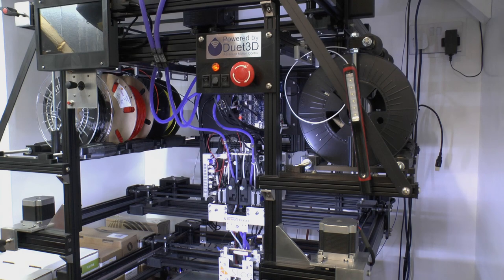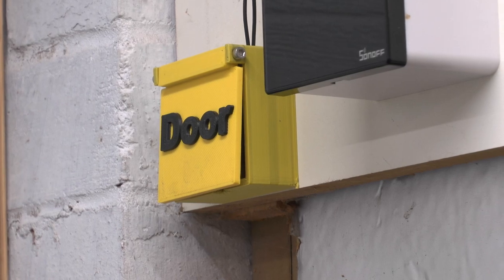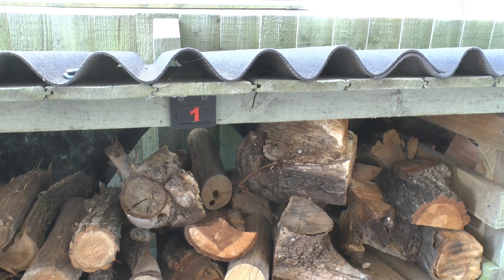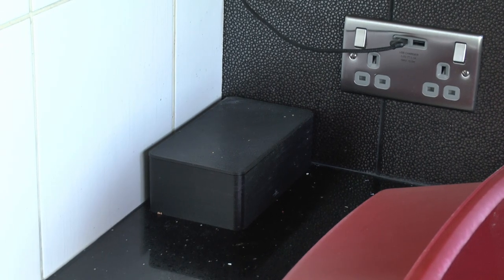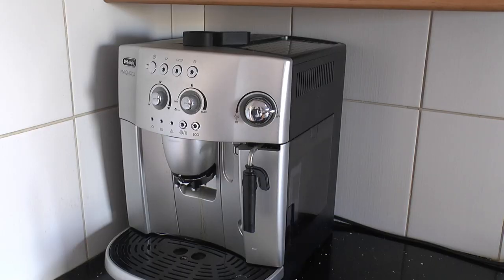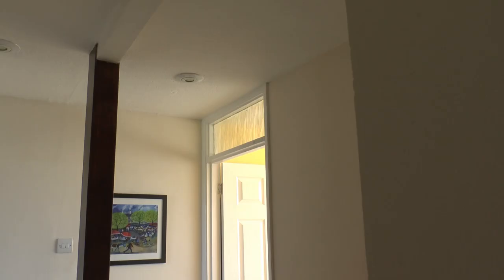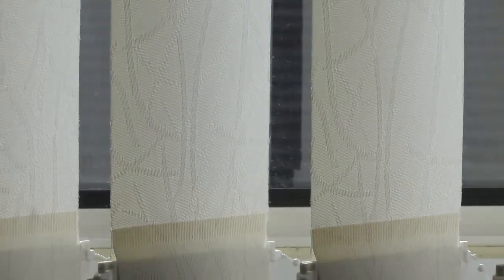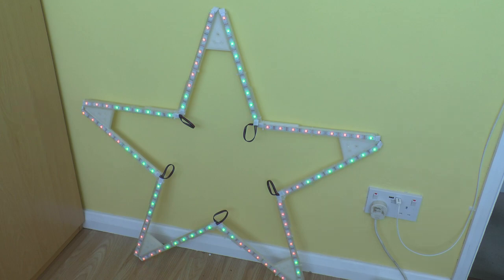House Tour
I just thought it might be interesting to show some of the things I've used 3D printing for, and which make my life a little easier.